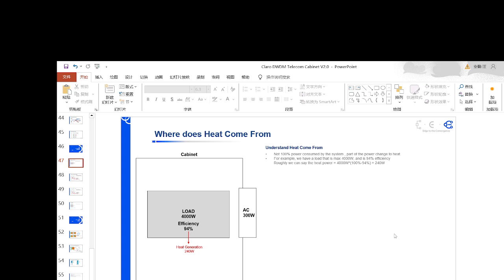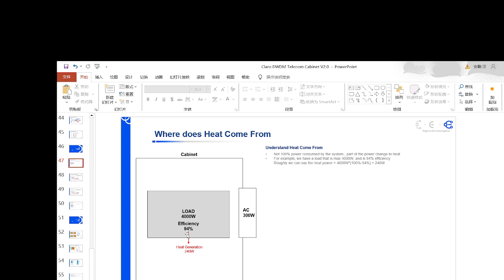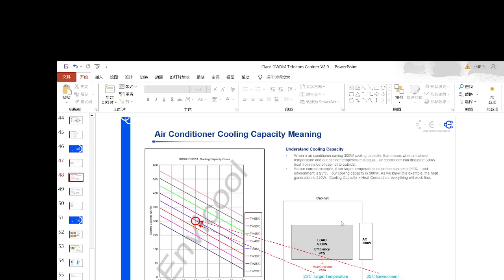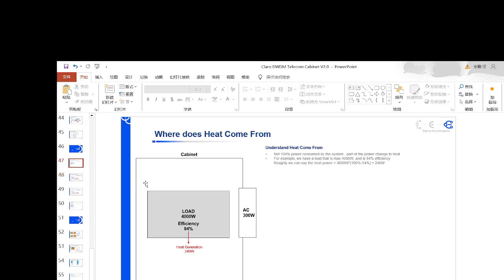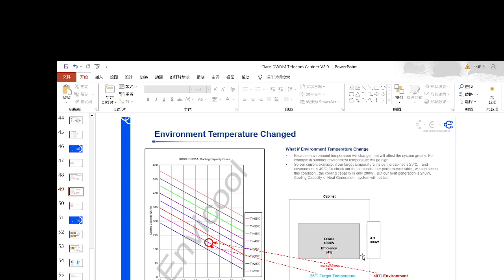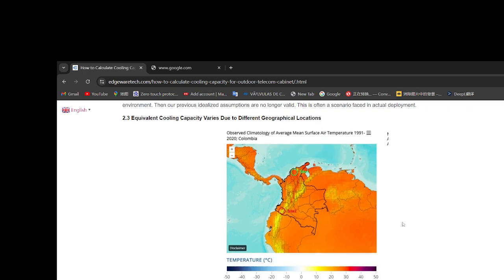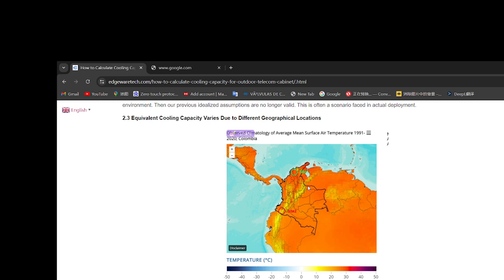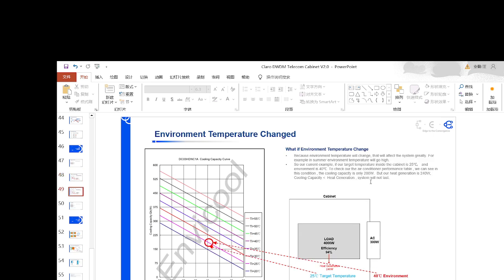Understand Equivalent Cooling Capacity of Outdoor Telecom Cabinet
Edgeware Technology Co Limited